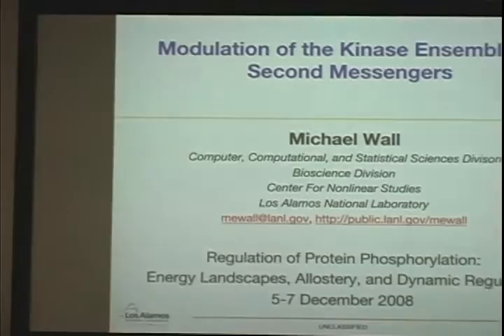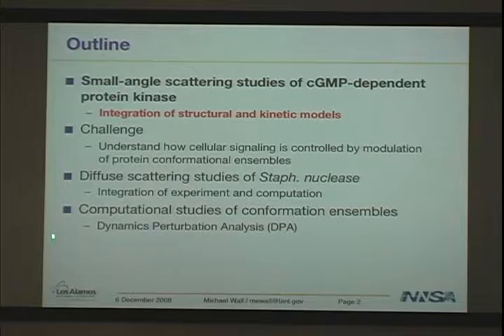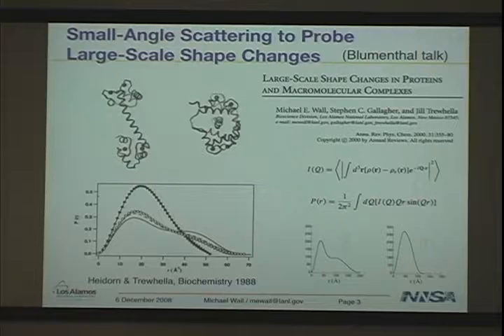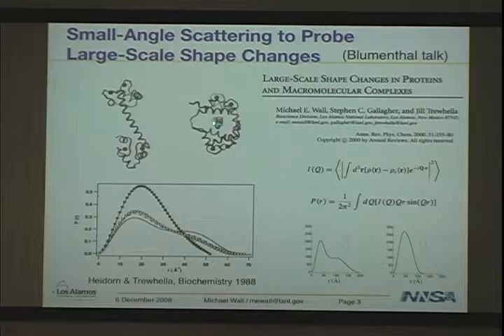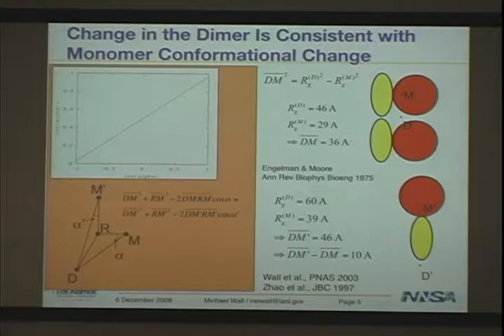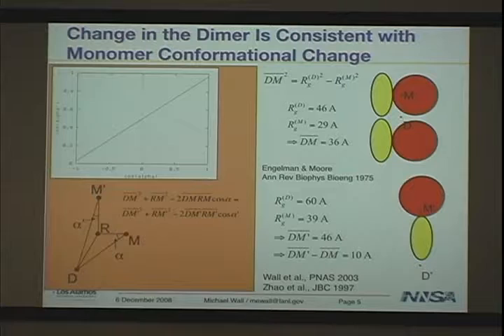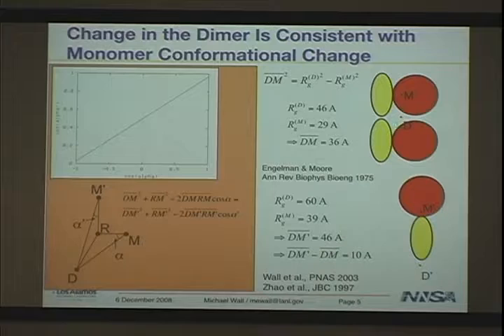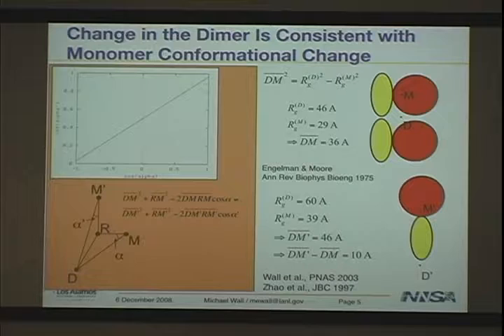Modulation of the Kinase ensemble by Second Messengers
Michael Wall gives a talk at the RPP08 conference on:  1) Small-angle scattering studies of cGMP-dependent protein kinase 2) The challenge to understand how cellular signaling is controlled by modulation of protein conformational ensembles 3) Diffuse scattering